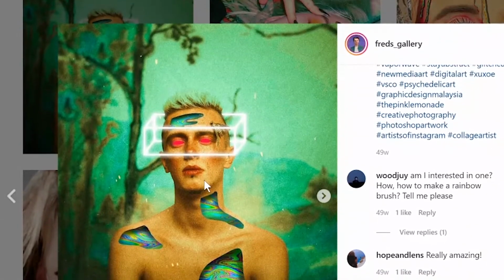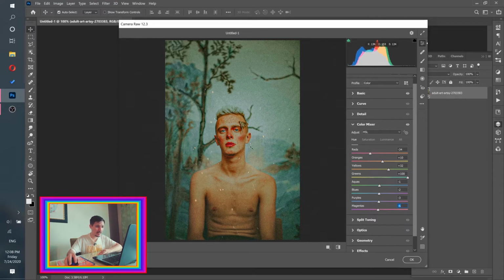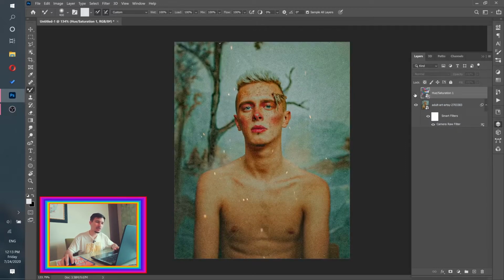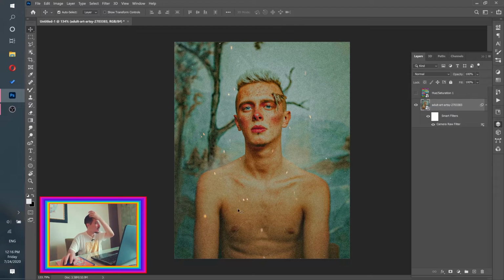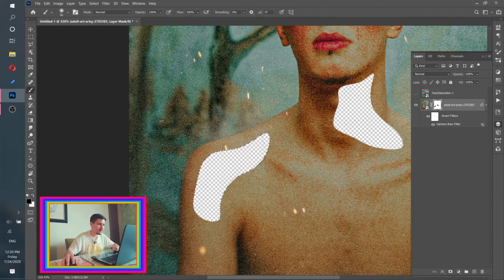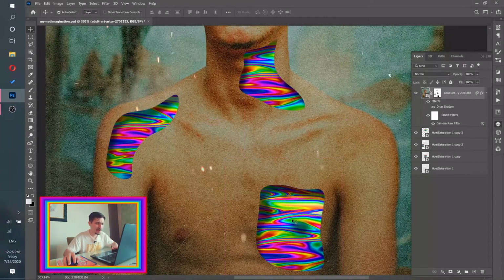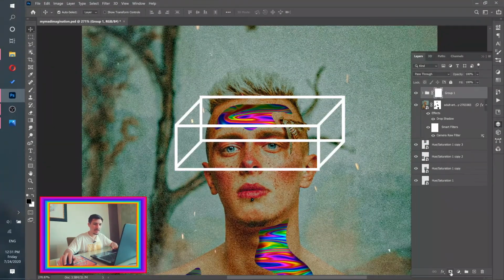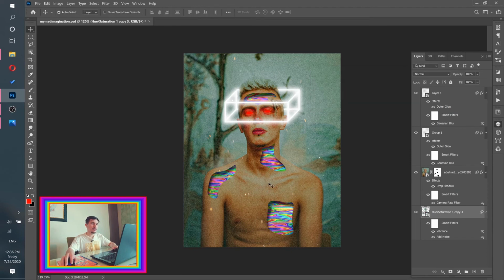Geometry Art + Colorful Texture. Photoshop Tutorials (Episode 71)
Whats up my Photoshop Magicians? Are you ready to create another stunning artwork? In this Photoshop Tutorial we will create an advanced manipulation with beautiful glowing shapes and color splash effect / colorful texture.

Do you want to learn how to create:
- stunning artworks🖌️
- amazing animations🎞️

One of the coolest tricks you will learn here is how to create rainbow colors in photoshop and then transform them into a colorful texture using Liquify tool.

TIMECODES:
0:00 Our Photoshop Project
2:19 Edit the colors in Camera Raw Filter
5:33 Create Color Splash Effect in Photoshop
9:35 Use Liquify Tool to create colorful texture
13:25 Using Curvature Pen Tool to create selections
20:45 Adding Drop Shadows for more realism
22:14 Photoshop Geometry Art/Glowing Shapes
29:00 Coloring Eyes with Red Color